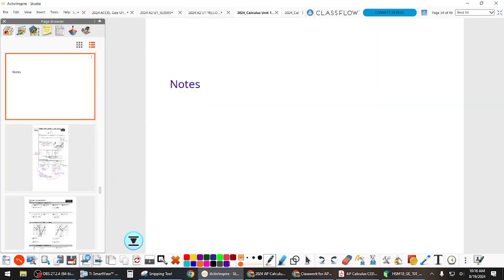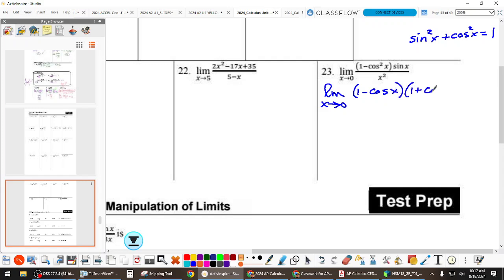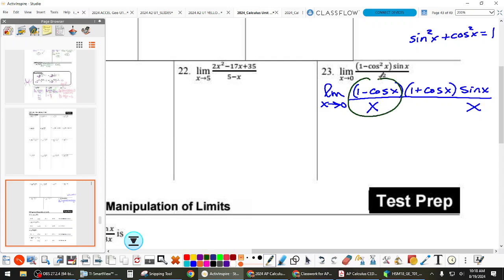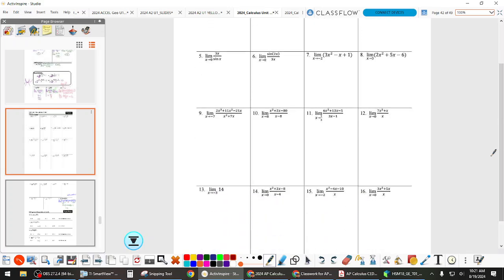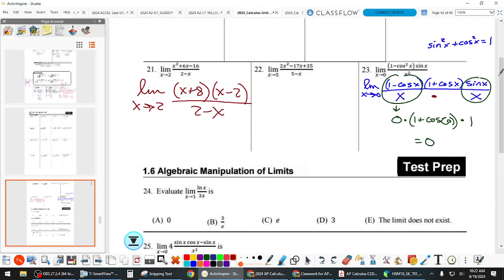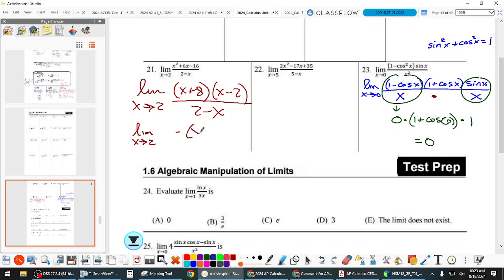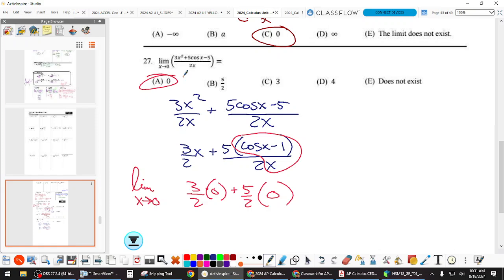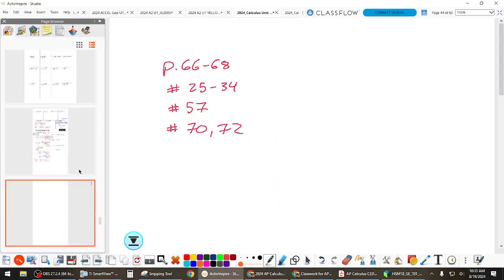8,19 Calc 1,6 Practice Solving Limits with Algebraic Manipulation